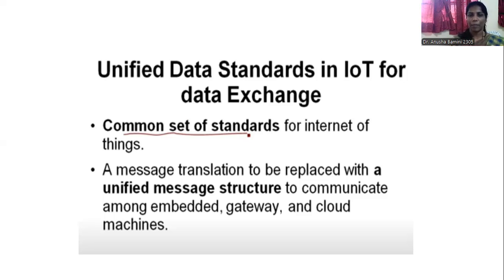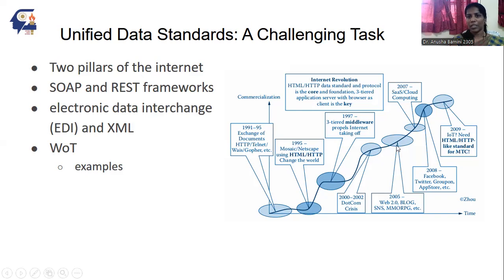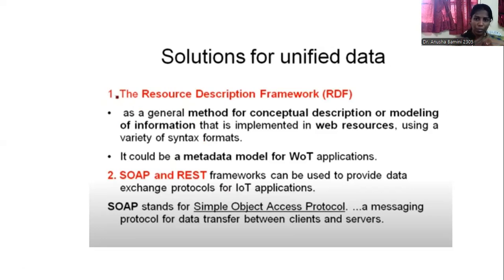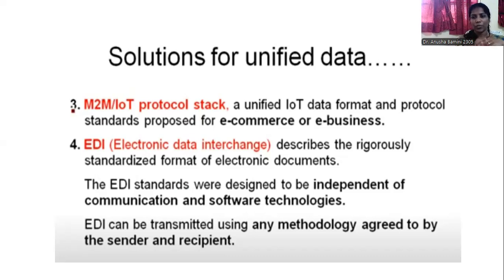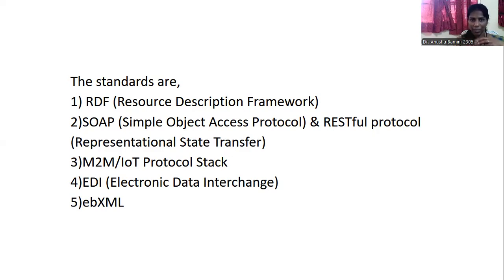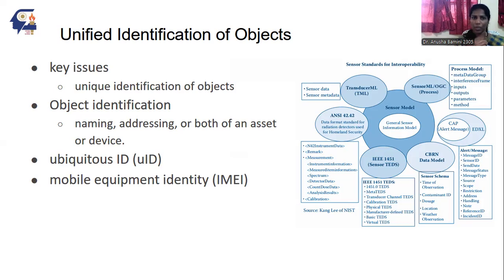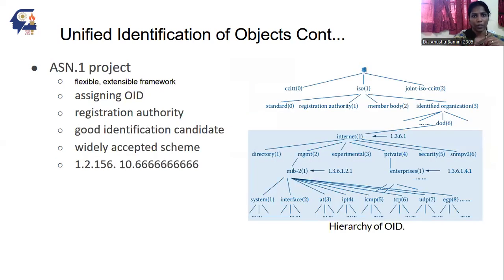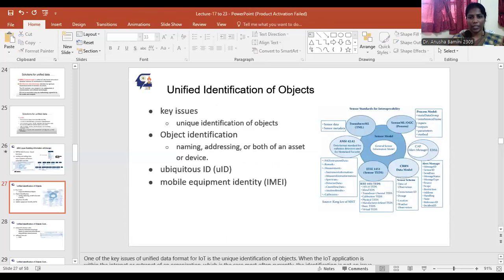Cloud and IoT-Module 3-Unified Data Standards